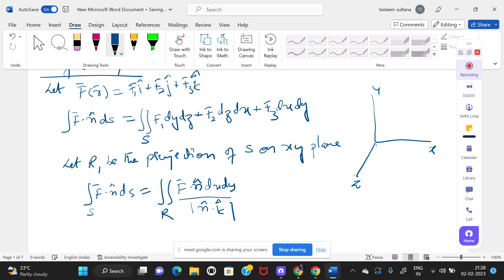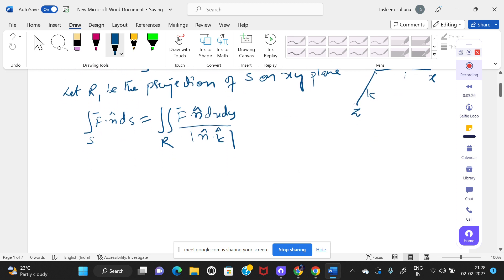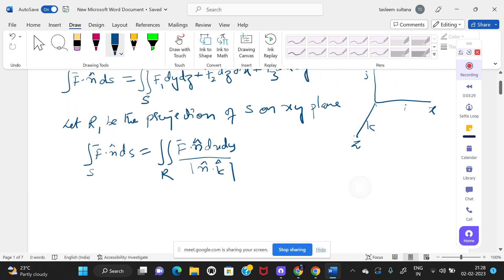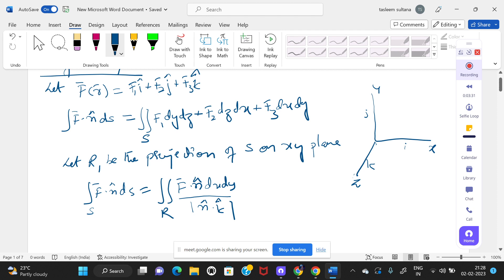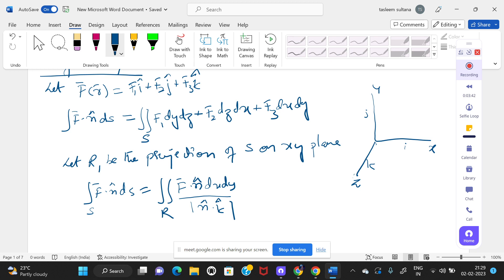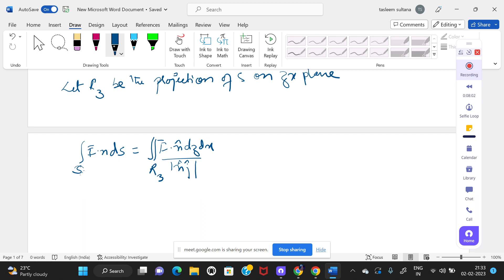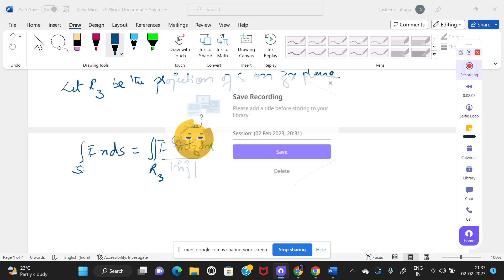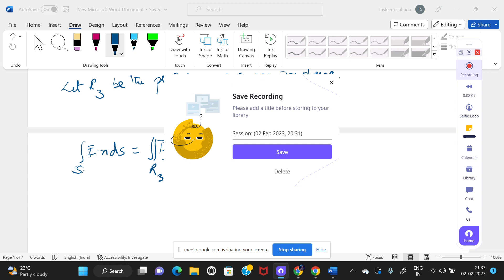Surface Integration | Projection on planes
TO MAKE MATHEMATICS SUBJECT VERY EASY TO STUDENTS.

To Become perfect in Mathematics the problems are not that important...Important is method, procedure and concept is very important if concept is clear we can solve infinitely many problems.